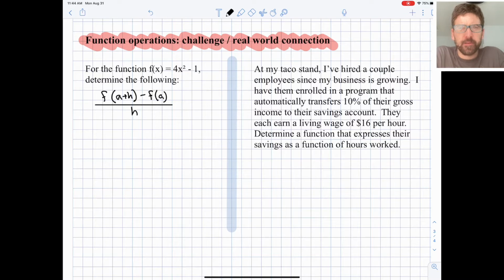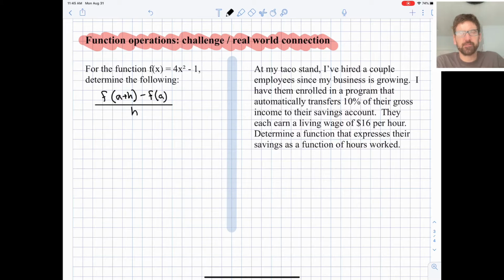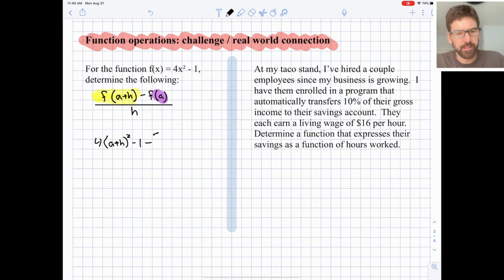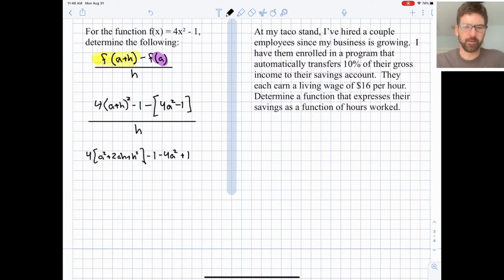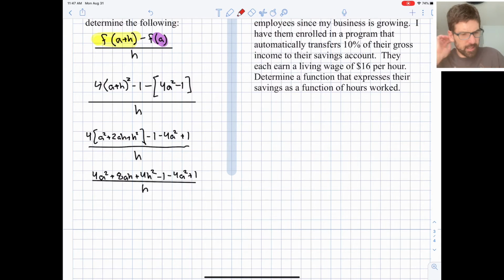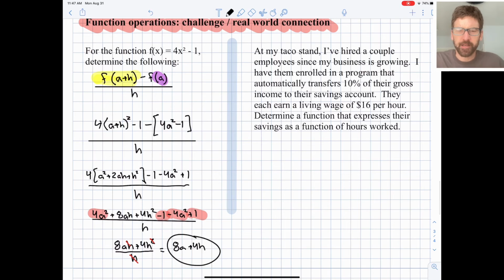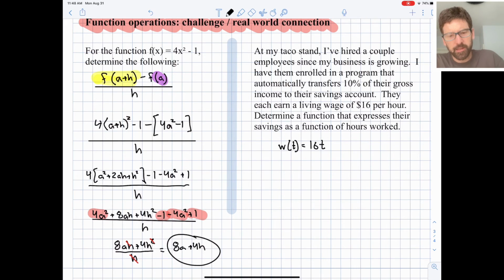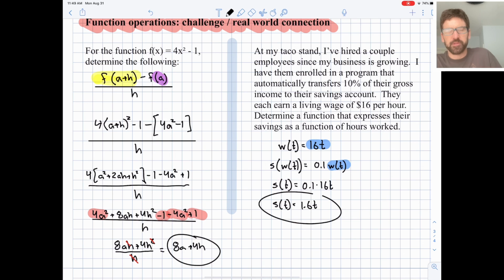Algebra 2. Function operations. Challenge, real world connection